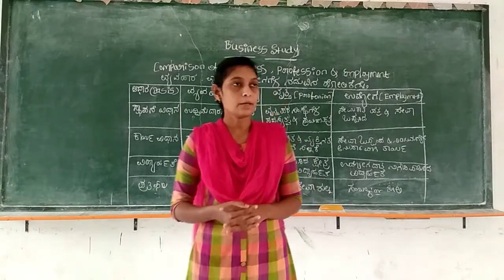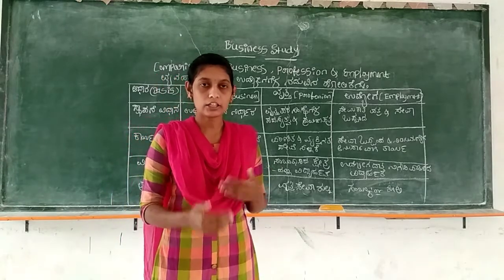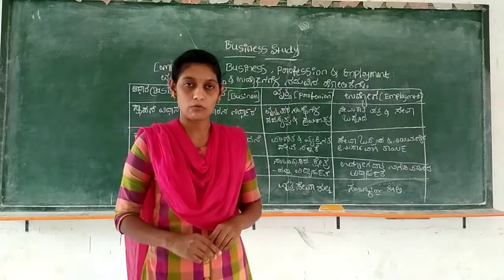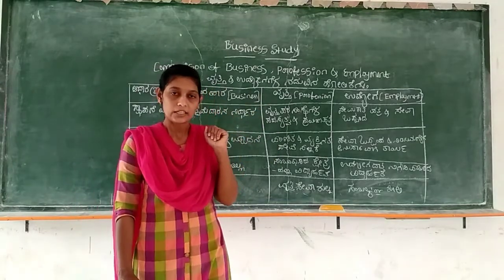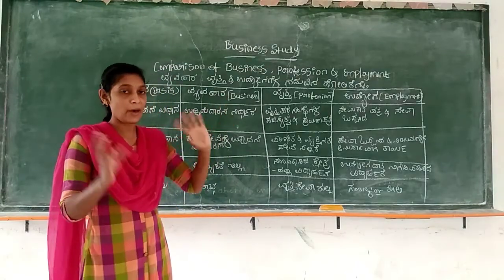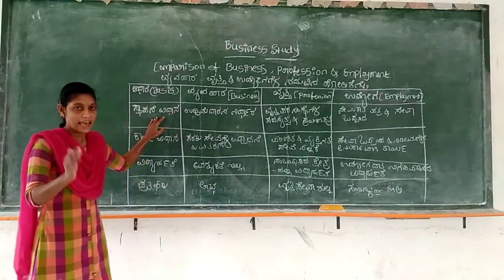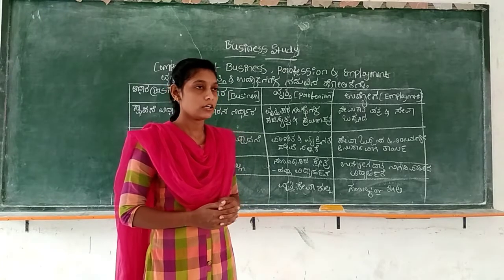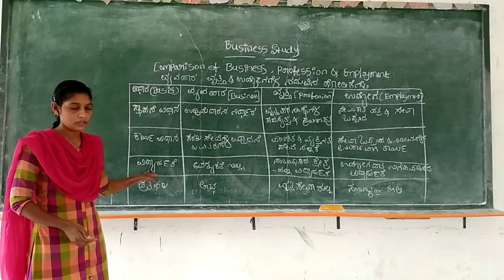Business study 1st puc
Unit-1 Nature and purpose of business